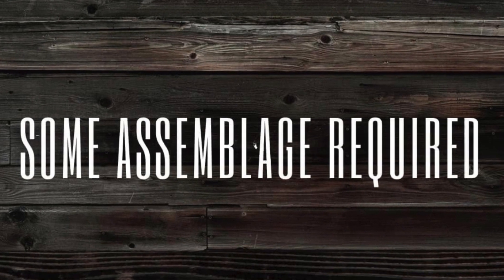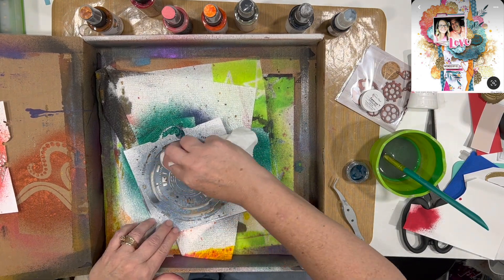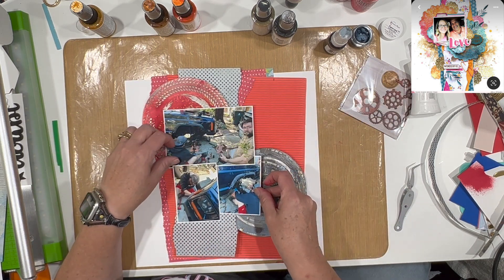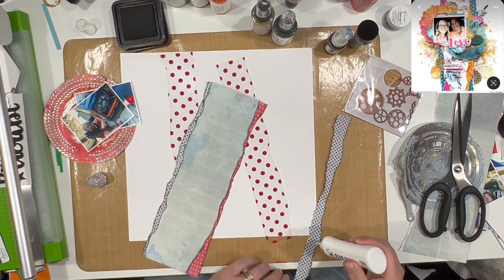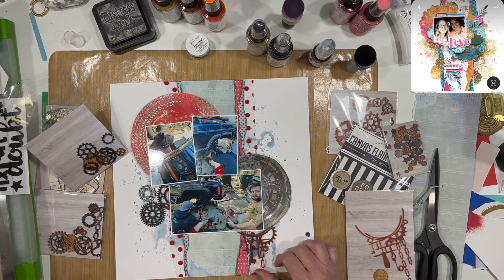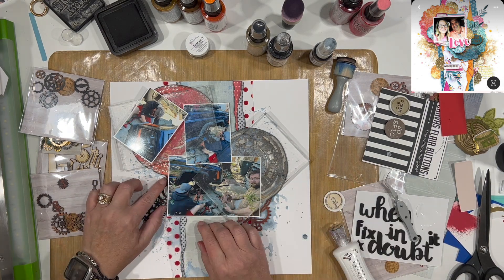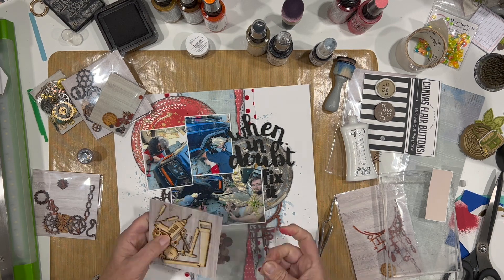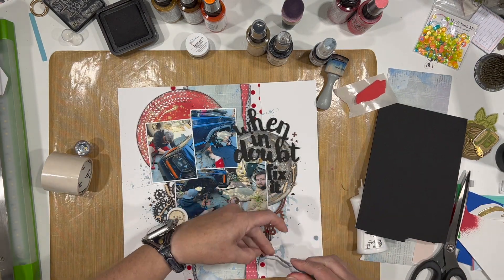Process Video: When In Doubt... (Some Assemblage Required/Mixed Media Mayhem/Use The Stuff)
Welcome to Mixed Media Mayhem where we use a recipe or inspiration each week to create our own layouts.  Here is the list of those playing along today:

Products Used:
From Some Assemblage Required:

Shimmerz Paint Products:
Witches Blue:
Ahoy Matey:

FROM SCRAPBOOK.COM:
Tyre Track Stencil from Paper Rose: NA

FROM A CHERRY ON TOP:
Paper Glaze in Artemisia Silver: NA
Hud Stencil from Paper Rose: NA

FROM AMAZON.COM:
Nuvo Deluxe Adhesive
Ranger Archival Ink
Black Soot Distress Ink
Distress Oxide Sprays in:
Festive Berries
Lumberjack Plaid
Dina Wakley Media Gloss In: